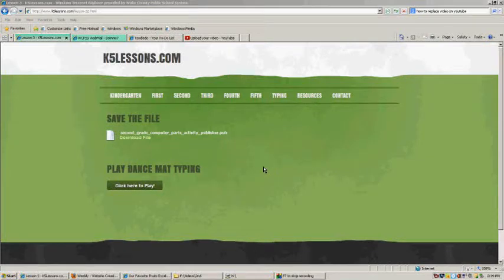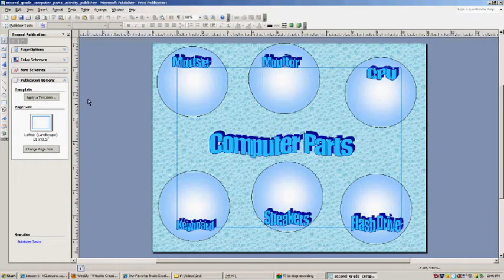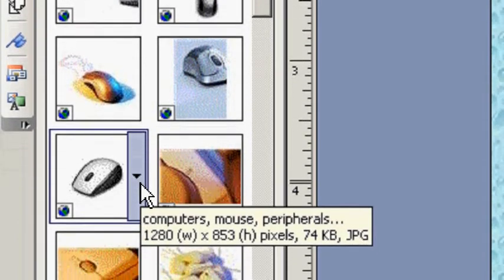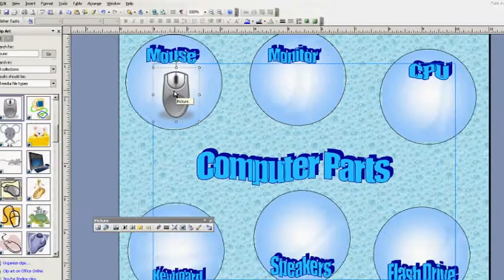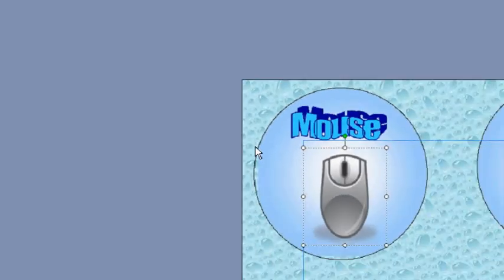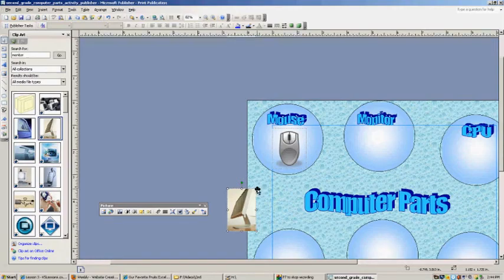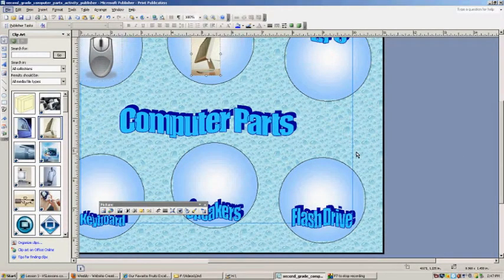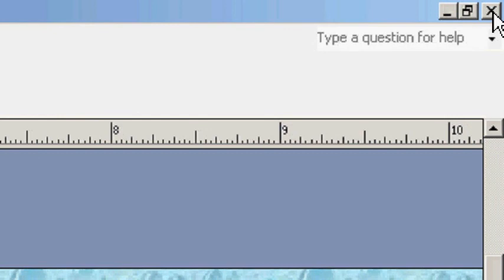Publisher Computer Parts Project